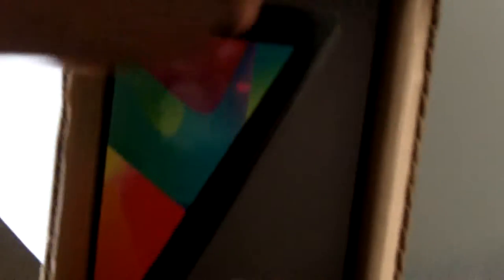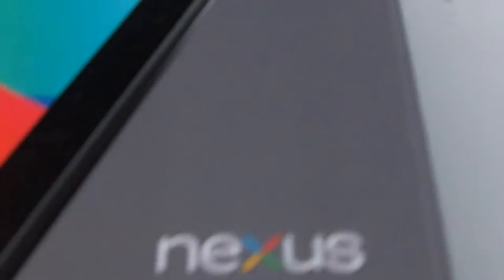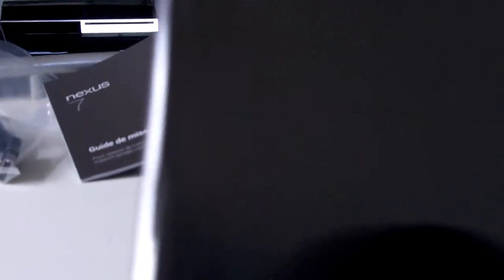Google Nexus 7 Android 8Gb Tablet Unboxing Part 1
The Nexus 7 is Google first  branded tablet, and also the first to sport Google Android 4.1 Jelly Bean. Built by Asus. Since its release to the market it been getting a lot of attention. Film with a Kodak Zi8 camcorder